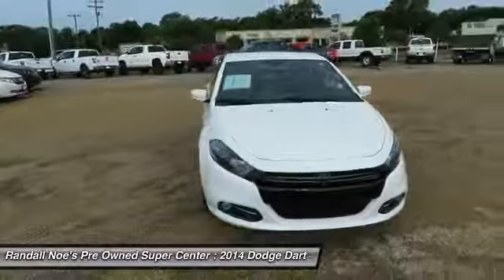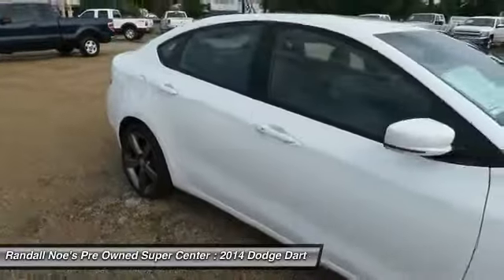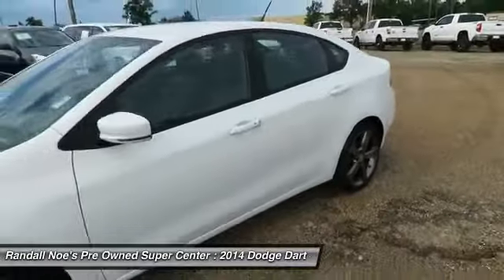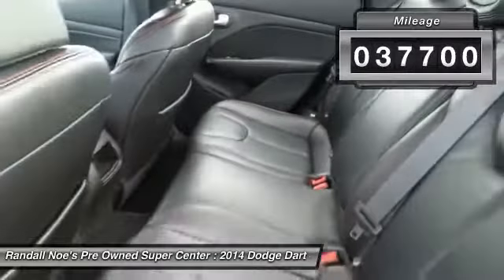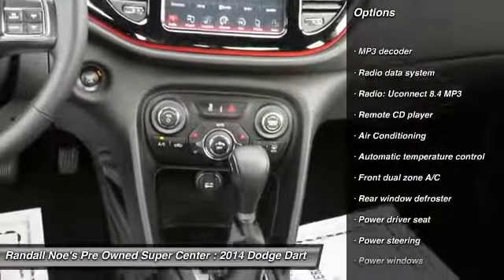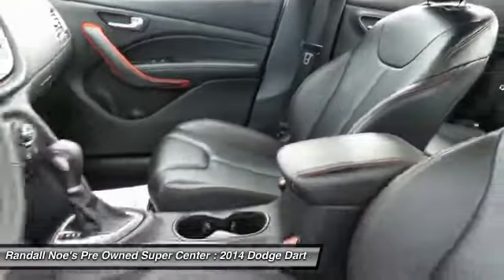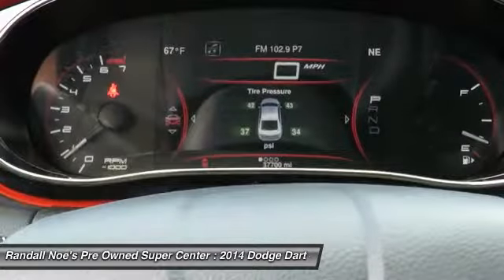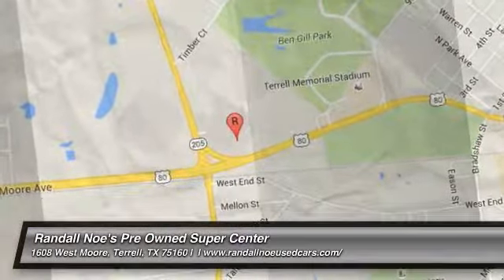2014 Dodge Dart Terrell TX C5085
2014 Dodge Dart

6 speed manual! Gasoline! Come take a look at the deal we have on this stunning 2014 Dodge Dart. This great Dodge is one of the most sought after used vehicles on the market because it NEVER lets owners down. Motor Trend reports the Dart offers a lot of car for the money. All of our vehicles are researched and priced regularly using LIVE MARKET PRICING TECHNOLOGY to ensure that you always receive the best overall market value. Call Dealer to confirm availability, and schedule a hassle free Test Drive. Thank you for visiting our listing and we look forward to hearing from you.